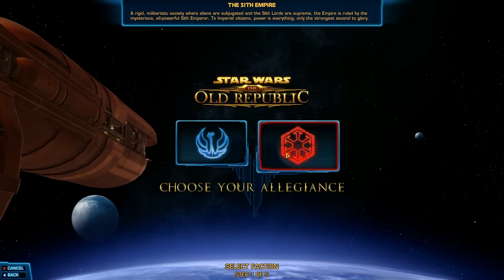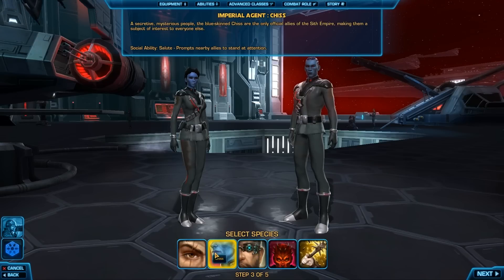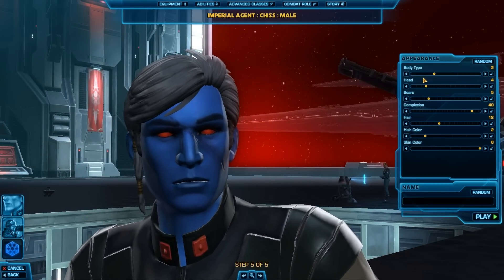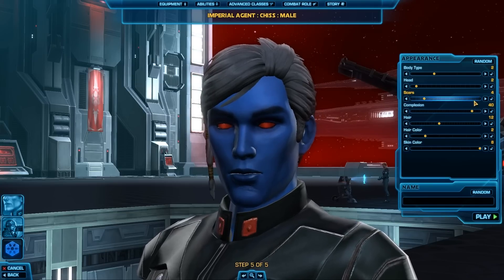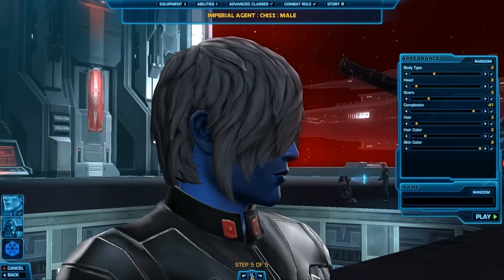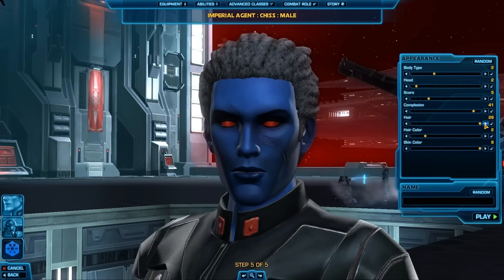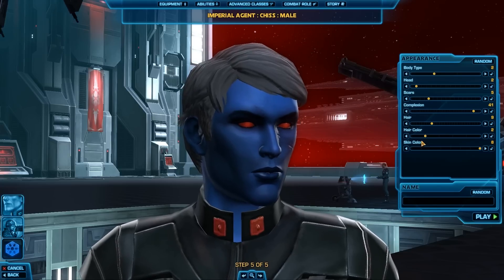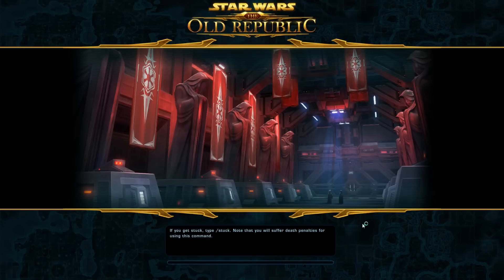SWTOR Beta: Character Customization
Elewynn trys out the Sith Character Customization in The SWTOR Beta!

We will be LIVE Streaming the Beta this weekend at this link, see you there